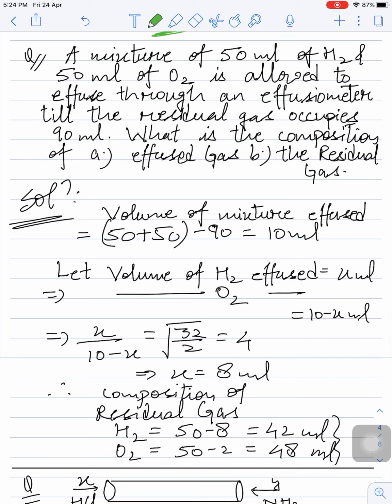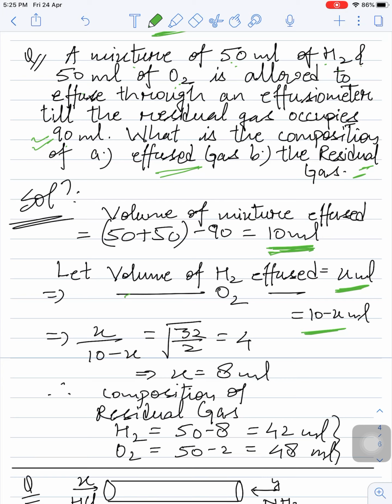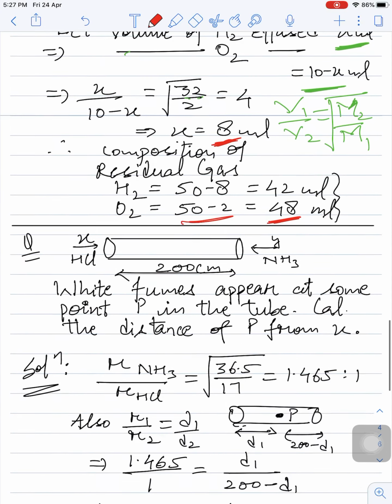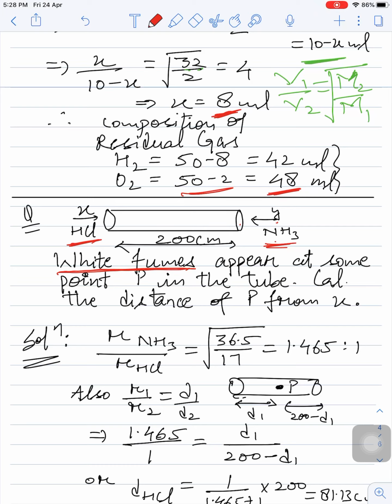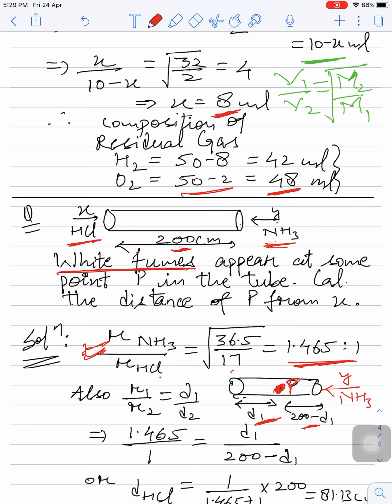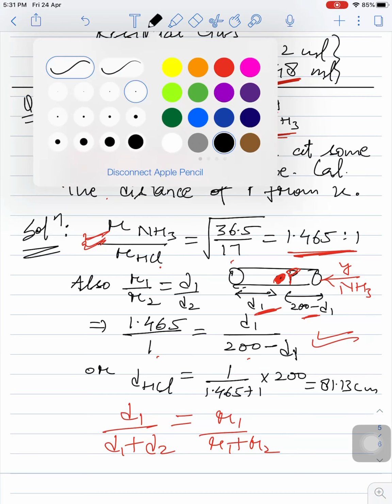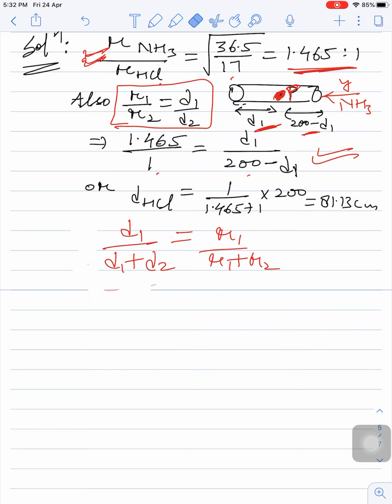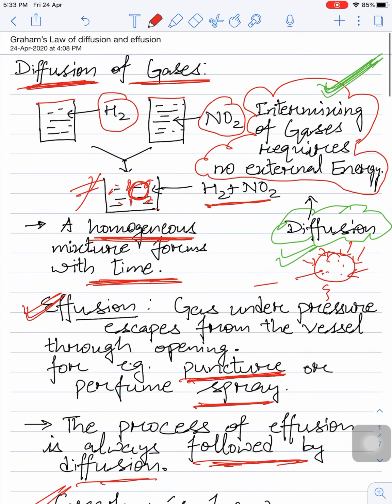27 April 2020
Diffusion of gases part-3 jee mains +Advance and NEET